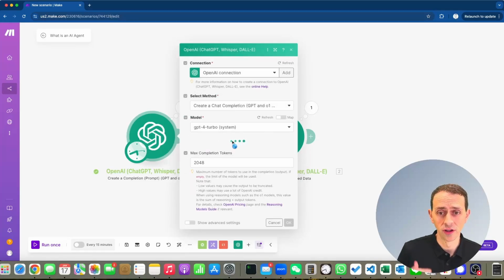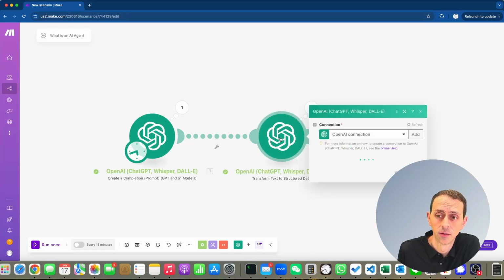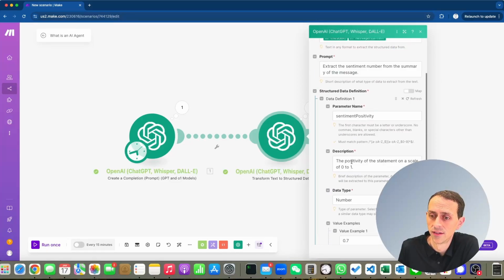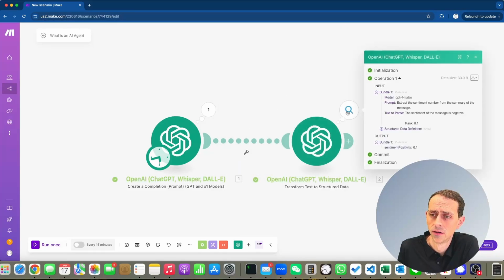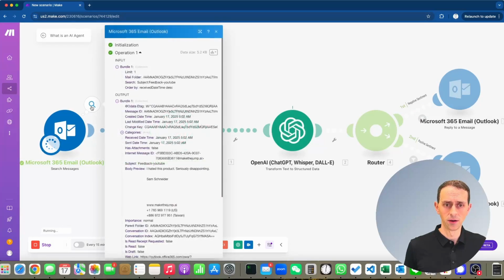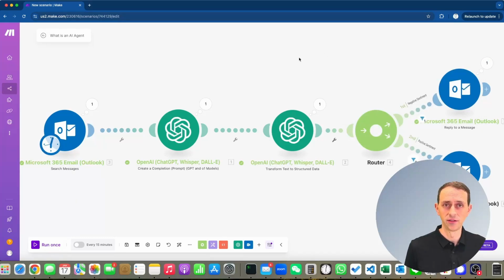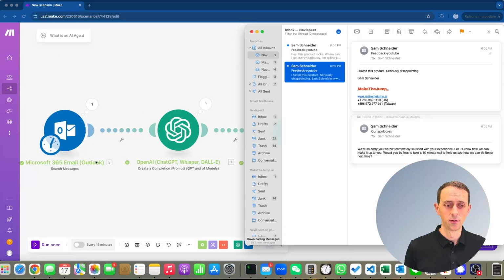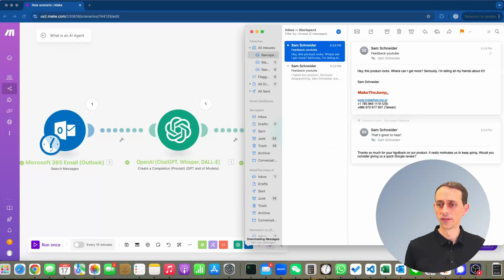What is an AI Agent for Business Automation?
"Everyone these days is talking about AI Agents. I find it's easiest to understand the concept if you start with AI that's not an agent, and then build it up into being an agent.

Have you tried implementing AI Agents in your business processes? What’s your experience?